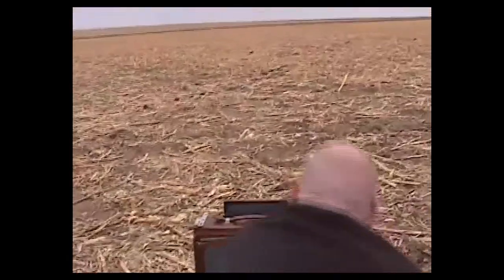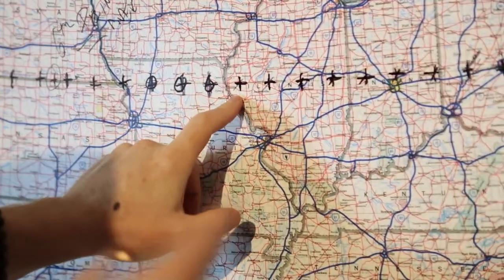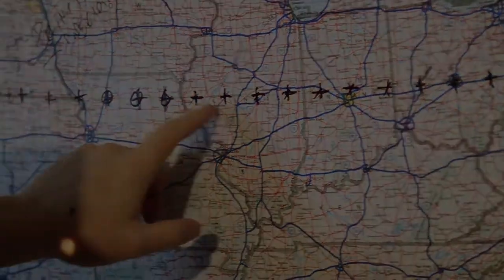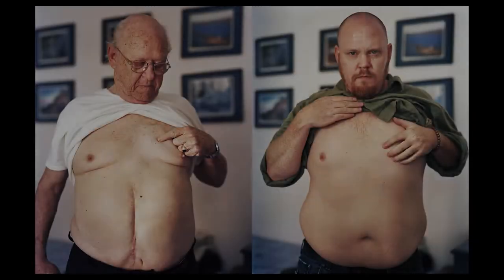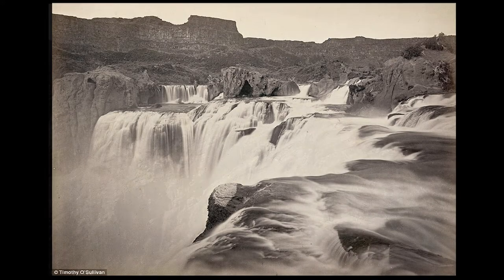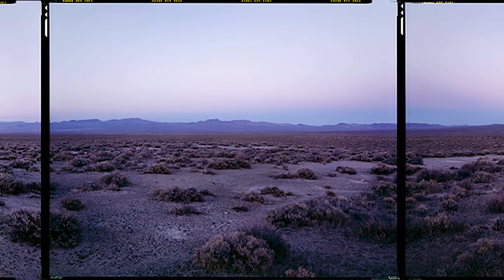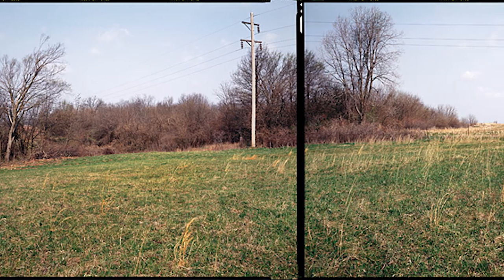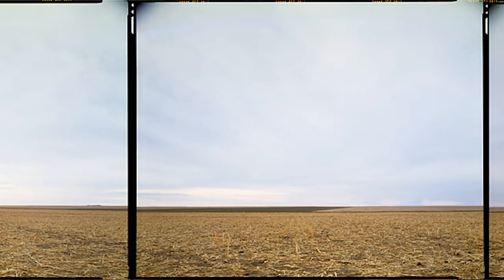Artist Profile: Bruce Myren, The Fortieth Parallel. Big Red & Shiny, Issue #10, 2013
An interview with Photographer Bruce Myren on his recently completed project - the Fortieth Parallel.

Interview conducted by:
Shane Godfrey

Video Shot and Edited by:
Shane Godfrey and Meg Elkinton